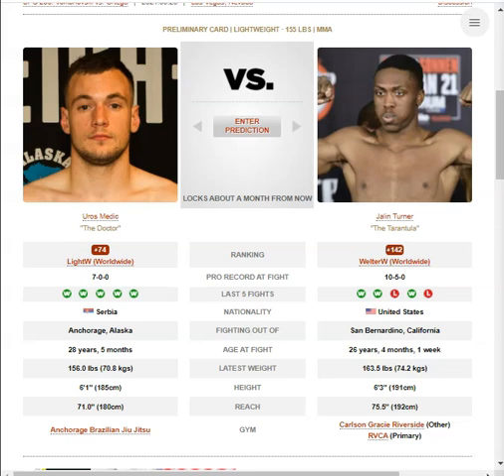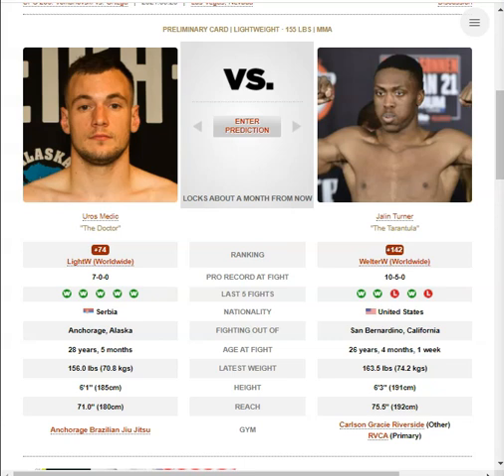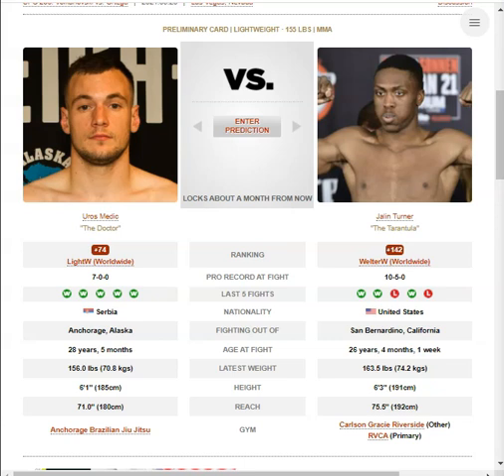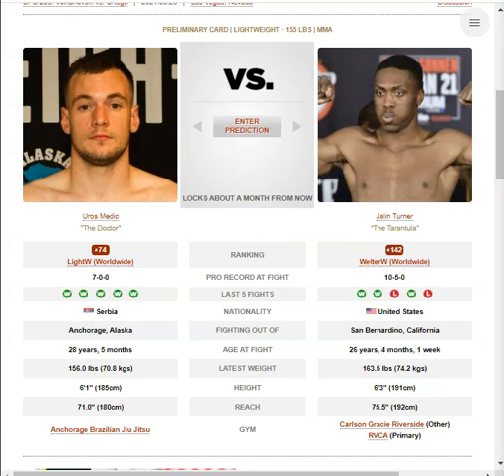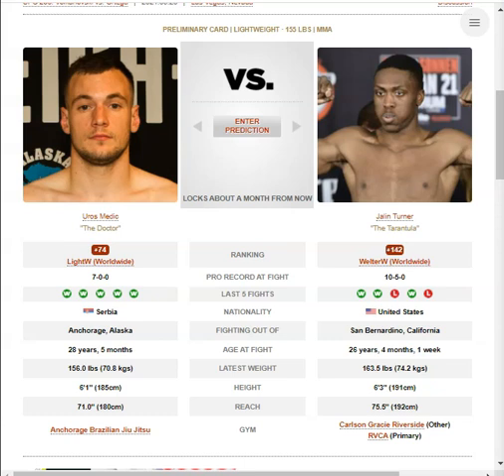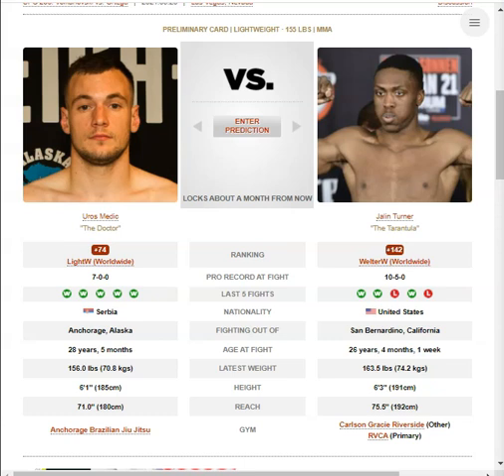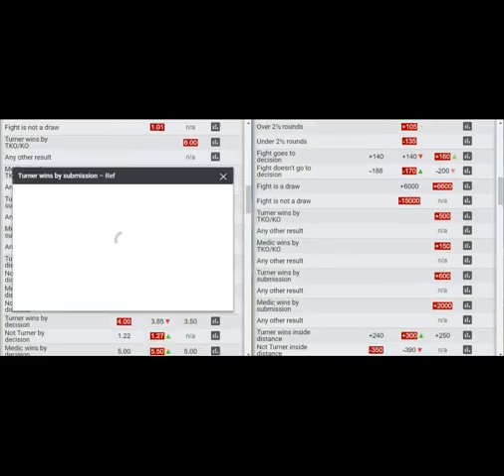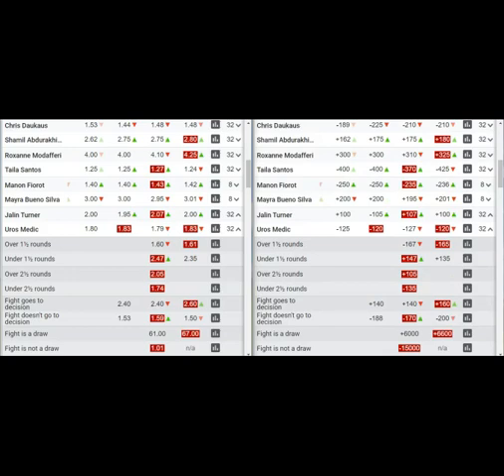Jalin Turner vs Uros Medic Breakdown | Prediction + Bets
TIME STAMPS:
0:00 Breakdown
6:11 Prediction and Bets

Fight at UFC 266: Volkanovski vs. Ortega

Betting in any sport involves risk. Be aware and accept this risk before betting.  All conclusions and bets in this video are my own. I recreationally bet on MMA because I have fun doing it and I like to put my money where my
mouth is regards to my predictions. Always do your own research and don't bet with money you cannot afford to lose.